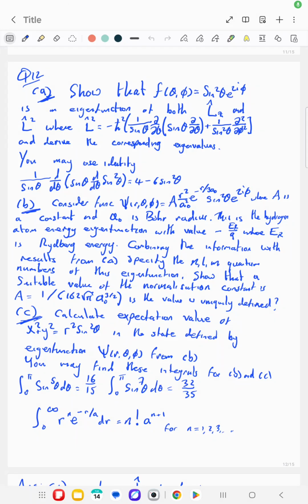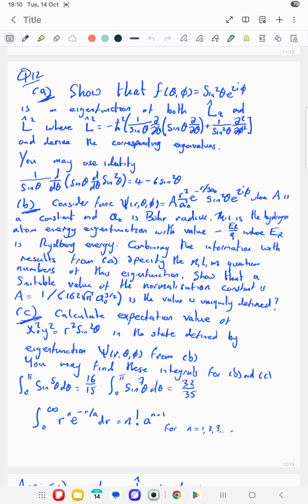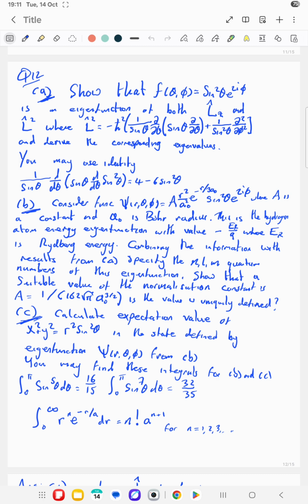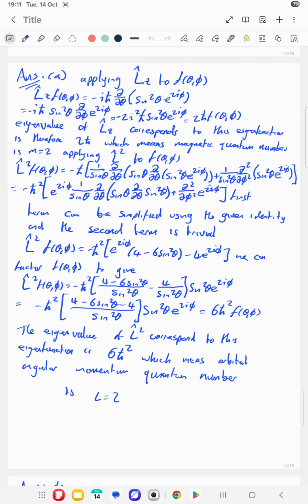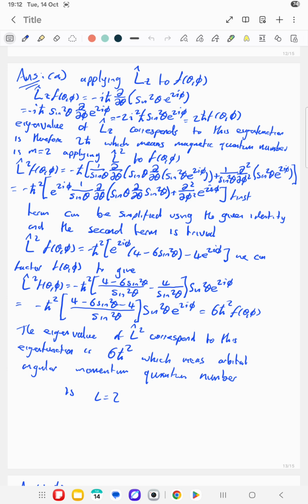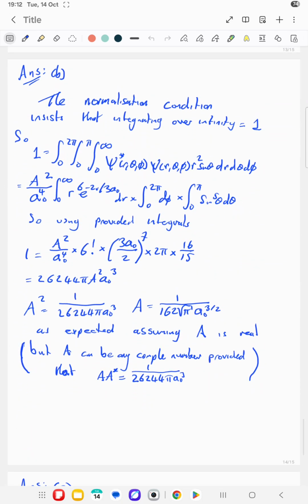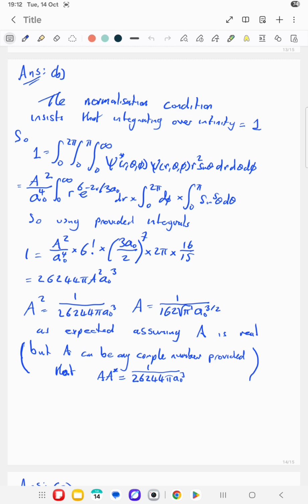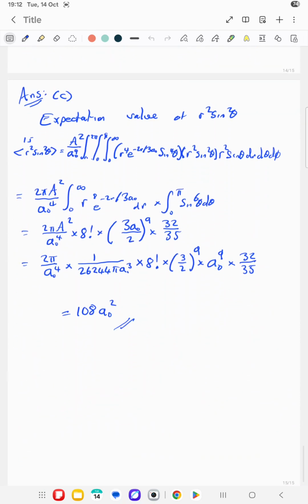QM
very short questions and answers.